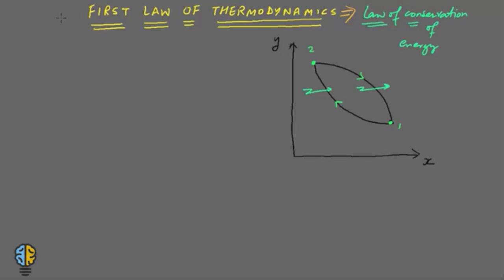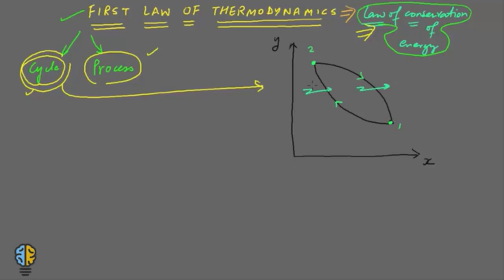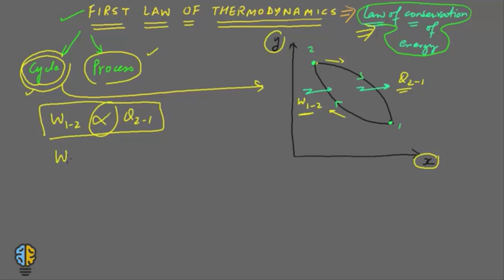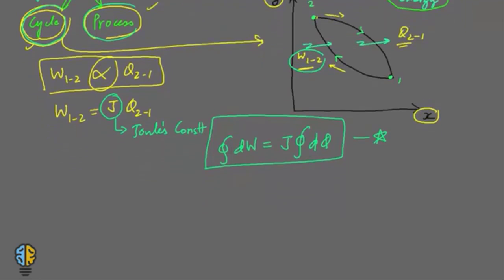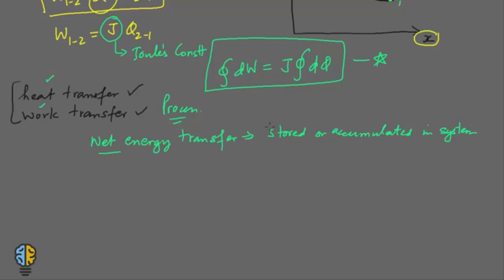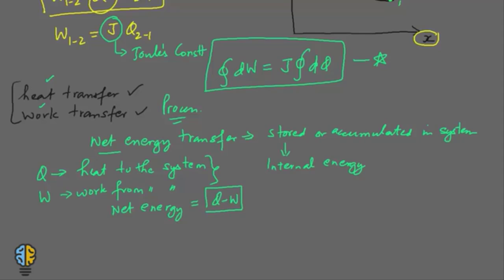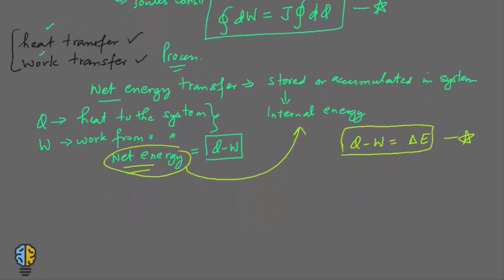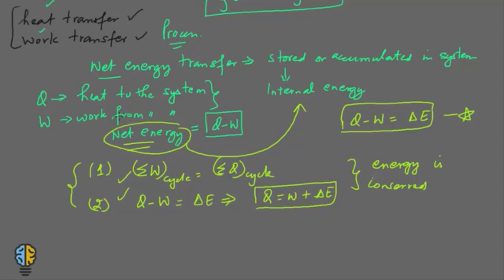FIRST LAW OF THERMODYNAMICS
IN THIS VIDEO WE WILL DISCUSS ABOUT FI.RST LAW OF THERMODYNAMICS.